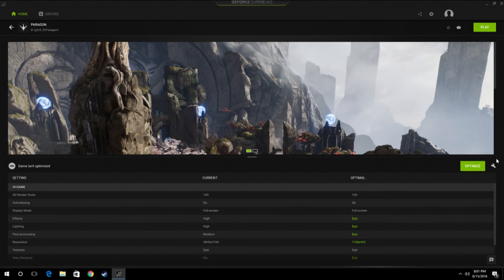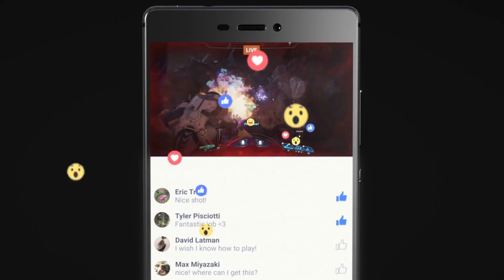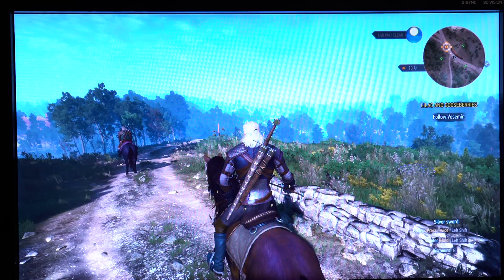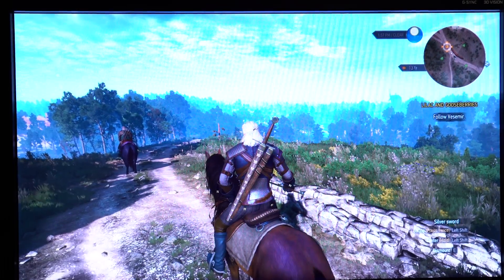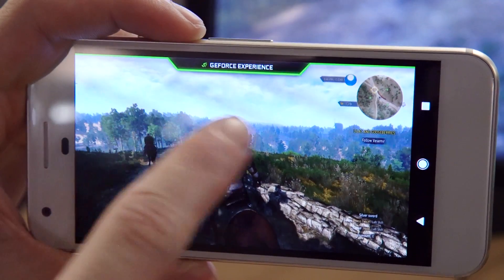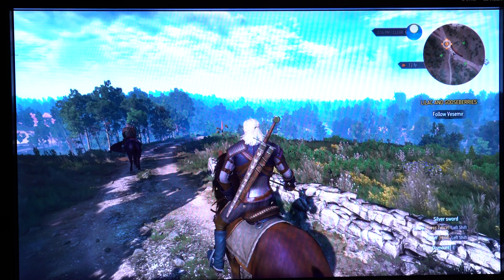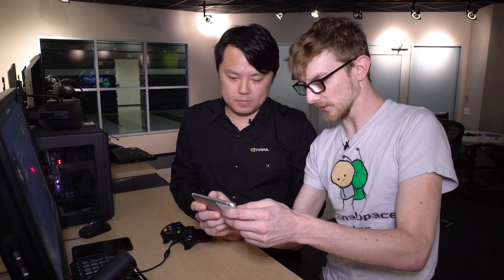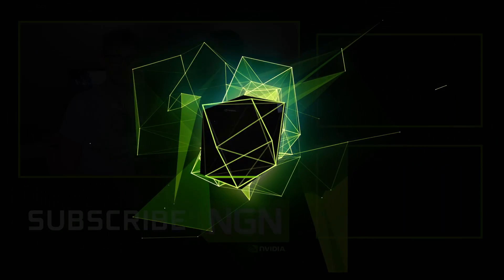2 clicks to share live gameplay to Facebook! - GeForce Experience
With new GeForce Experience features, you can capture your gameplay, or broadcast live to Facebook. Save your best clips, screenshots, or Ansel-enabled 360 shots and share them with your friends! It's super easy to do - get your streaming game on!